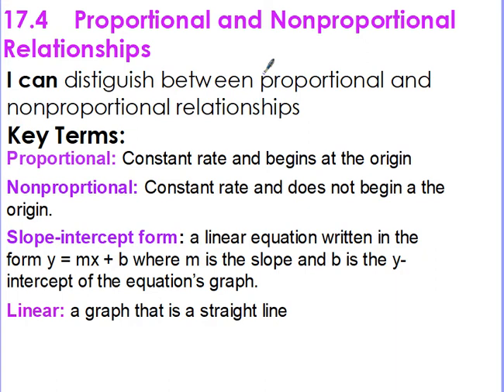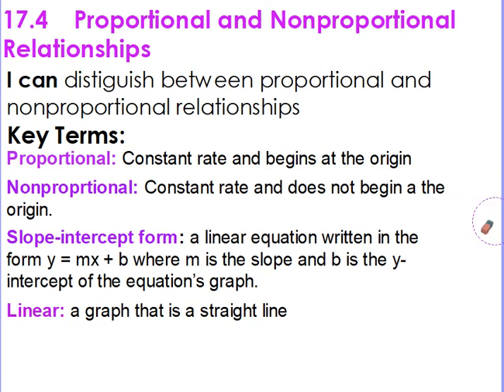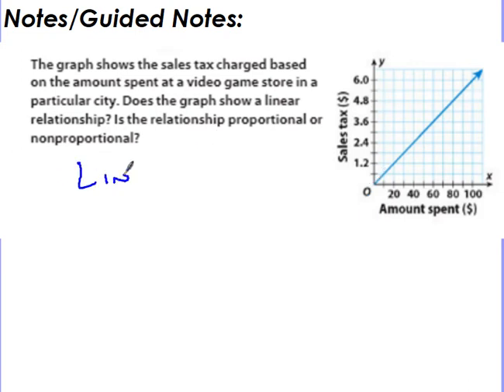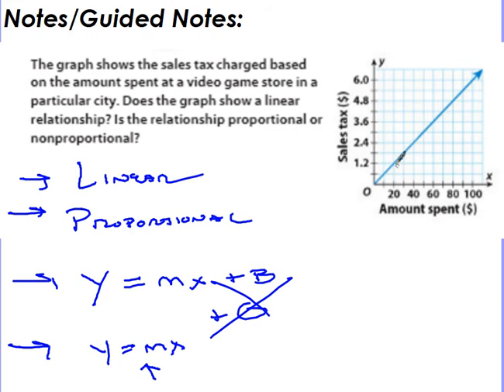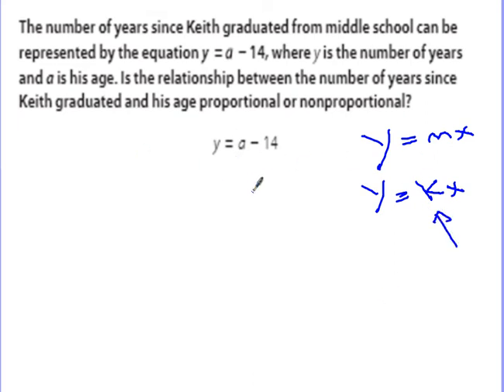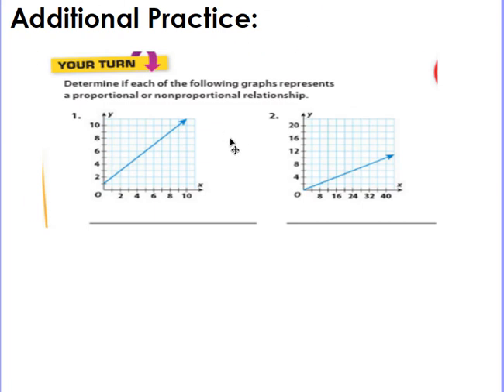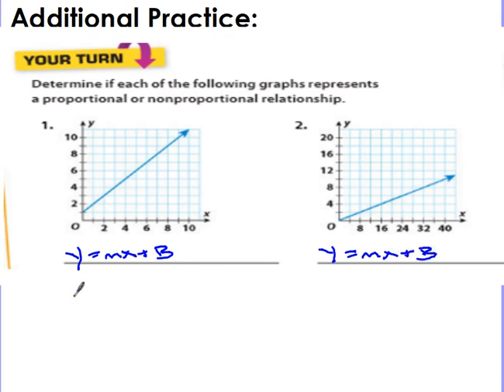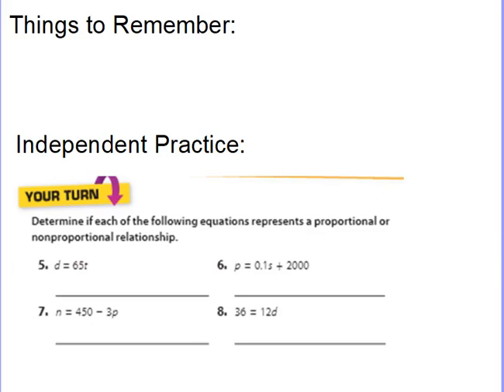17.4 Proportional and Non Proportional Relationships